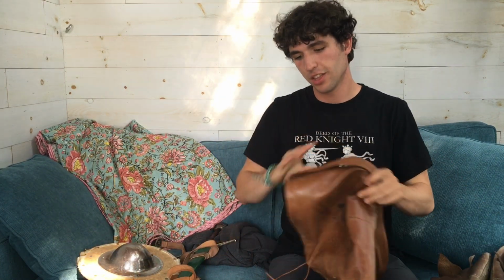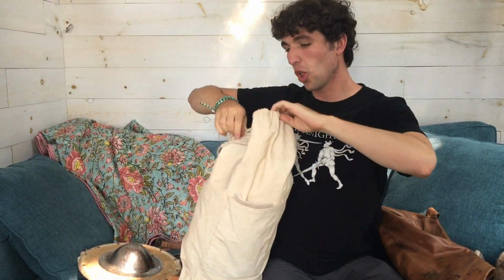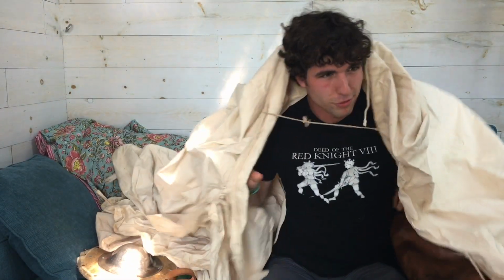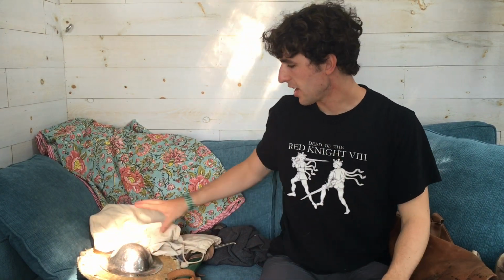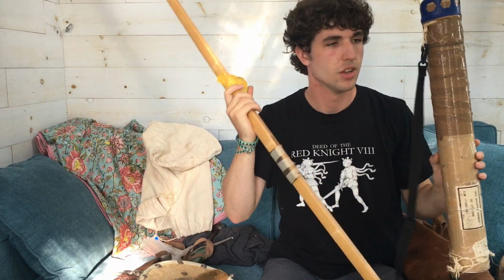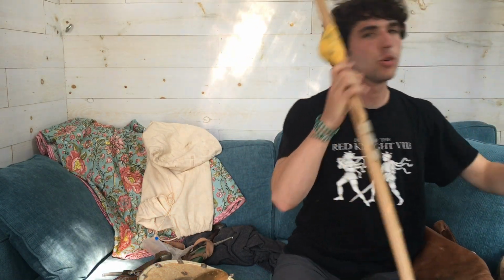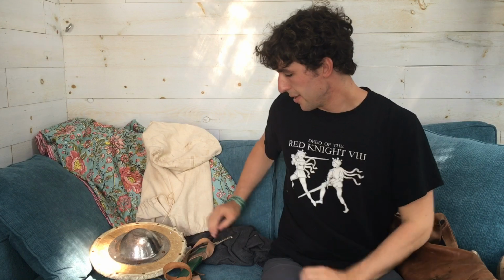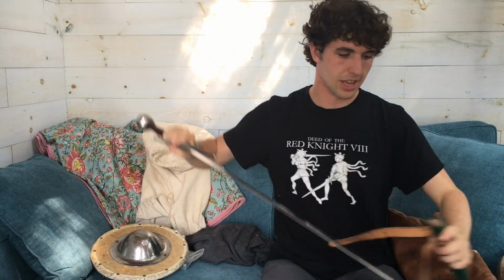The practicality’s of pilgrimage intro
Hi all I am setting out on another exciting experimental archeology project! This time we are investigating 14th century travel and pilgrimage along the superior trail. In this video I will cover the basics of the project and talk a little about the pilgrimages of the past, stay tooned for more videos coming soon!